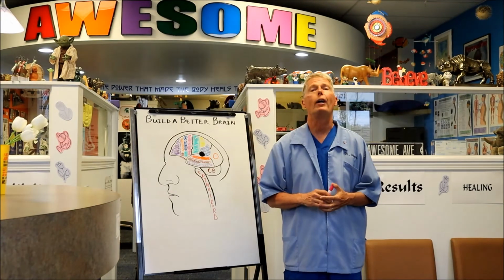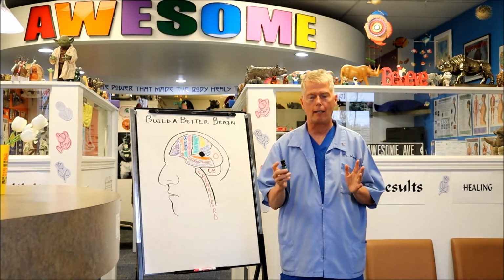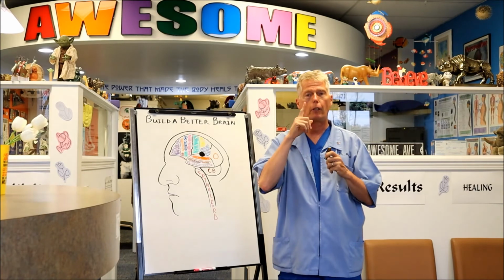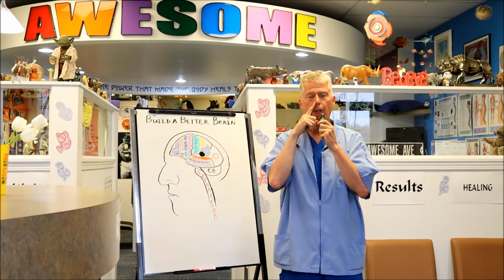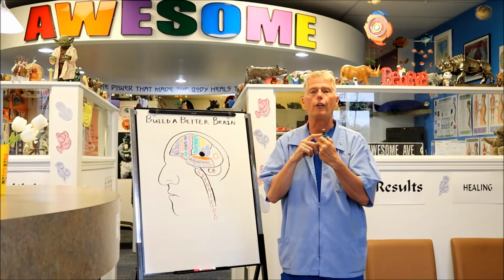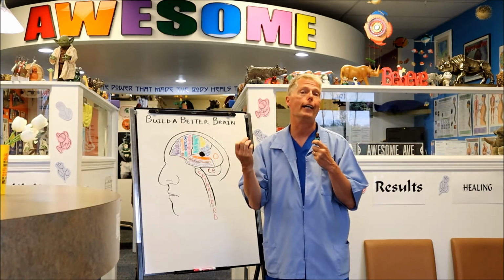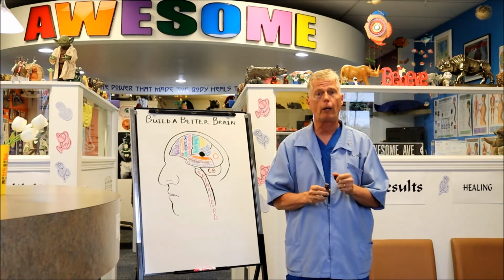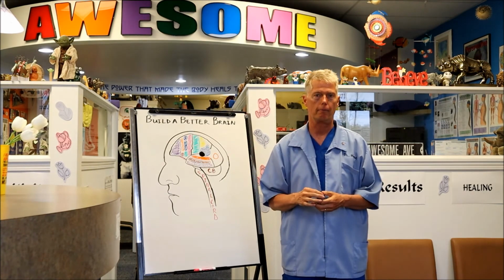The Temporal Lobe of your brain: Build A Better Brain, Dr. Robert Moore, Brighton, MI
Having a hard time hearing?  Is it difficult to hear in a crowded room?  Do you want to feel better?  Would you like to have more energy at the end of the day?  Have you been to the doctor for your depression, neuropathy or another neurological disease and walked away frustrated? Are you frustrated with the pain, numbness and burning or just plain tired because you can’t sleep at night?  Did you try dangerous medication and feel like a zombie?  Are you taking more medication than when you started? Has anyone ever told you what is necessary to actually heal your brain and nerves?  Feeling lost?

Dr. Robert Moore of Chronic Pain Relief of Brighton has weekly seminars designed to help you Build A Better Brain.  This is our fourth video where Dr. Moore introduces you to the Temporal Lobe of your brain.  Look for the home exercise at the end of the video to help you Build A Better Brain.

It is our sincere hope that this will enlighten you as to what is going on and allow you the opportunity to take total active control of your health care.

We would appreciate your constructive comments below to help improve this video or optimize future videos. Thank you and God Bless.